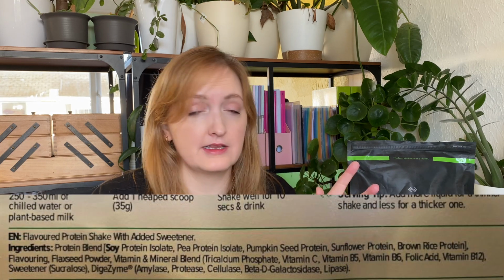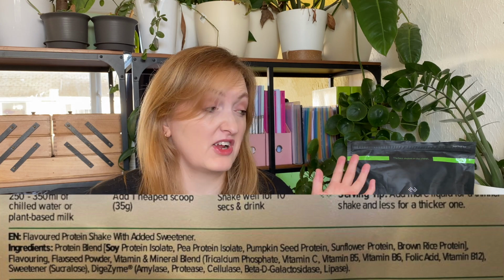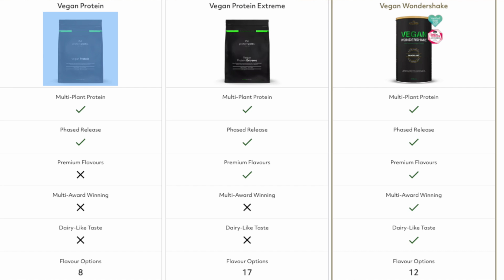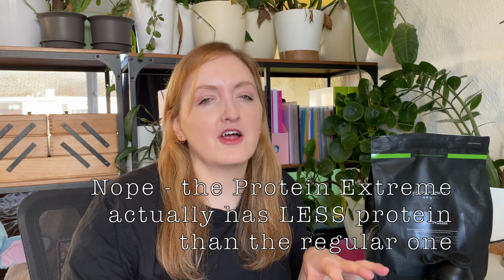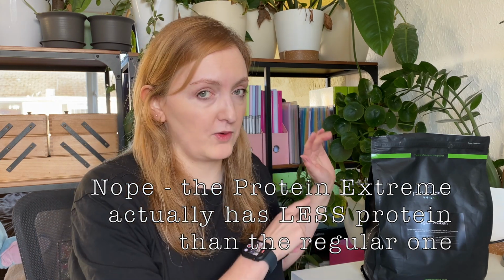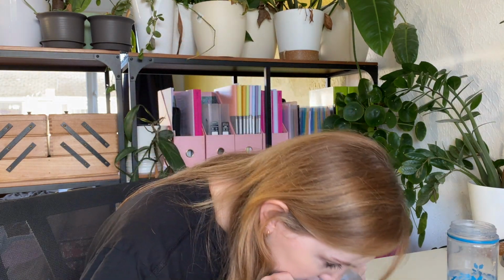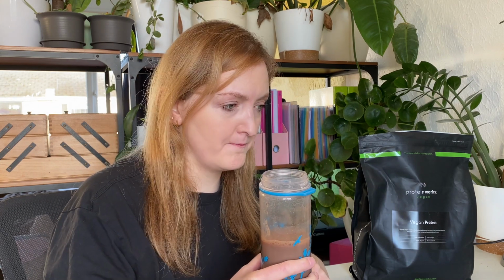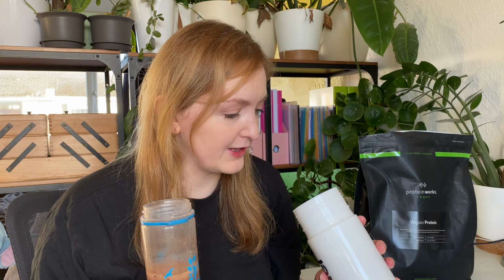Protein Works Vegan Protein Extreme Review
Looking for the perfect plant-based protein powder? 🌱 In this video, I review Protein Works Vegan Protein Extreme – a high-quality, protein-packed option for vegans and fitness enthusiasts alike. 💪

I was not paid for this review, I bought the product myself, and my opinions are my own.

I’ll dive into:
👉 Taste and texture
👉 Nutritional profile
👉 How it mixes (no one likes clumps!)
👉 My honest thoughts on its effectiveness

If you’re wondering whether this vegan protein is worth the hype, stick around to find out! 🥤✨